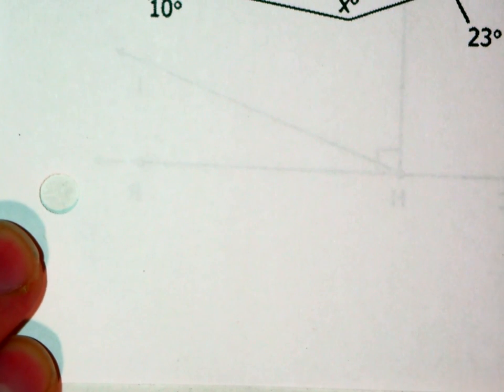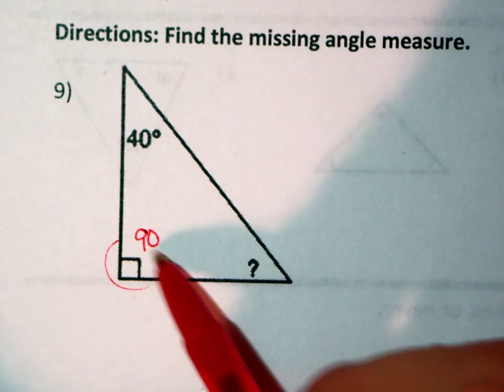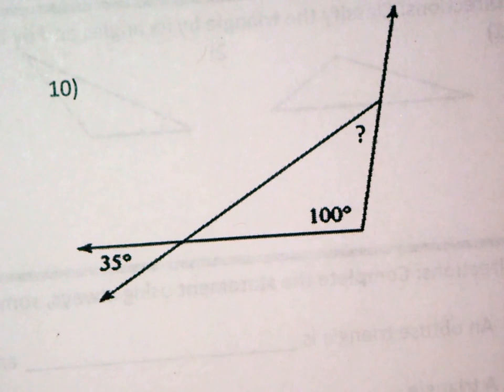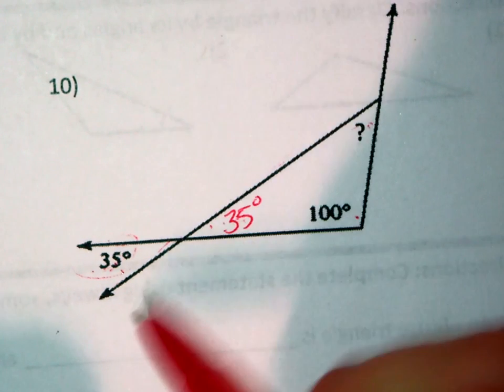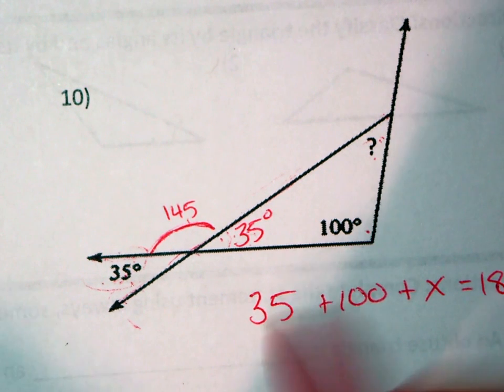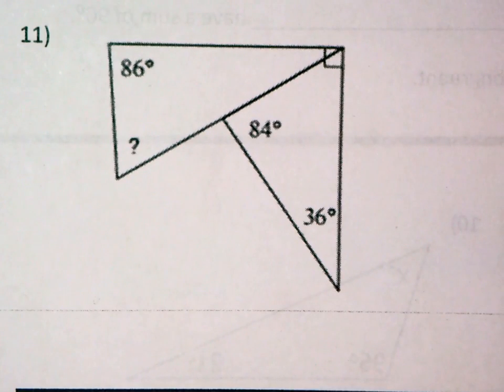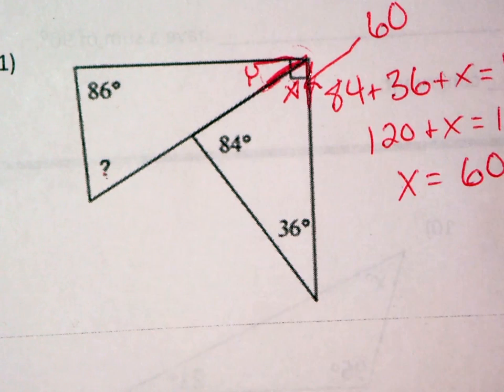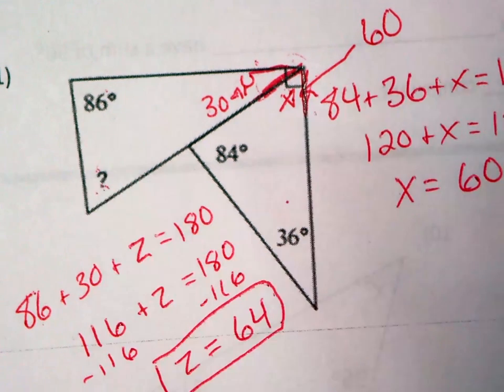Triangle Sum, Vertical, Complementary, and Supplementary Angles